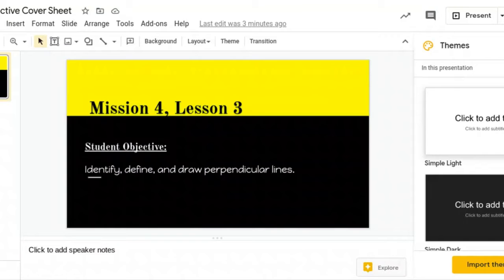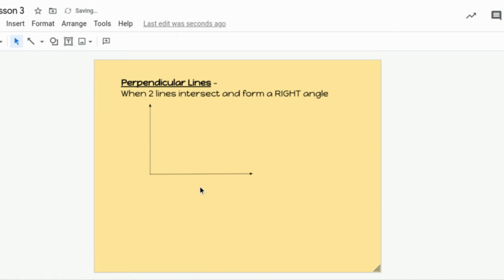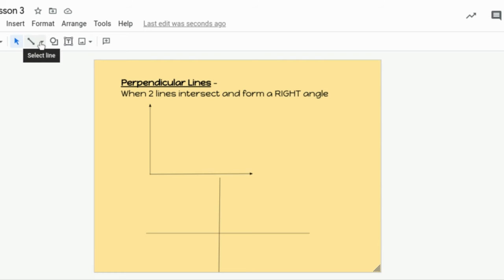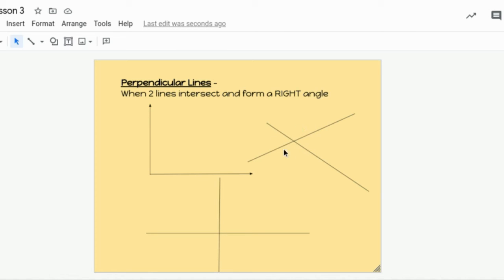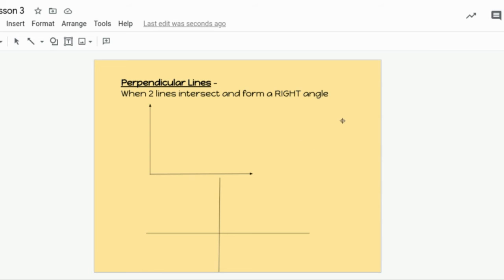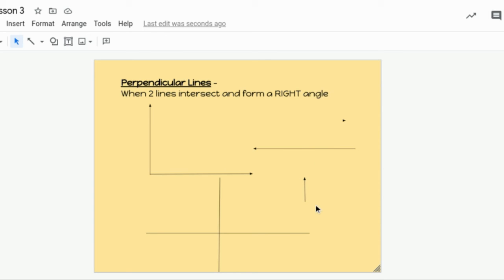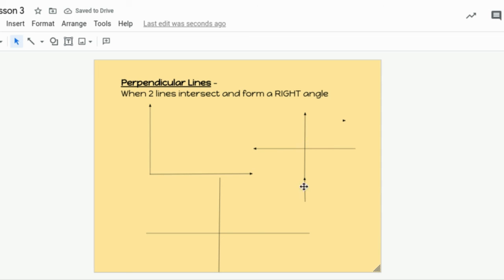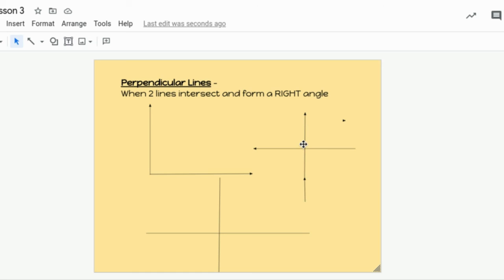Mission 4, Lesson 3 Math Video